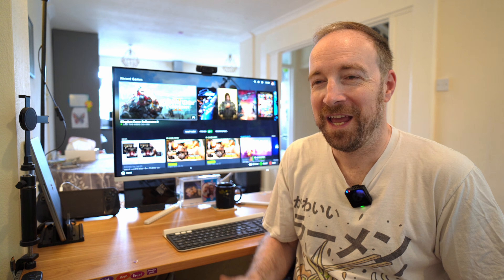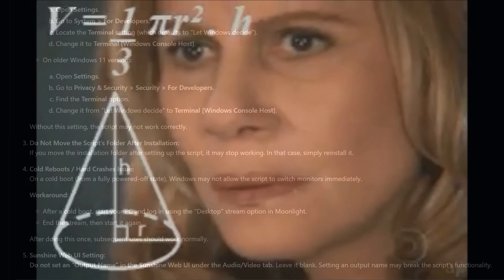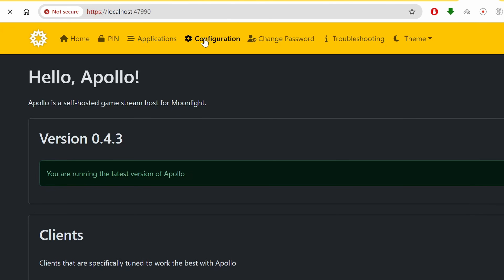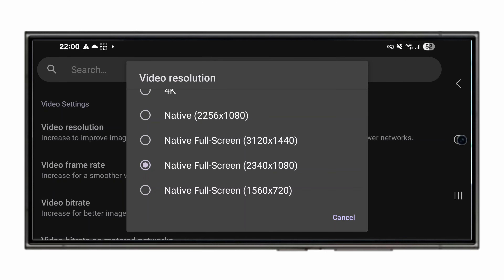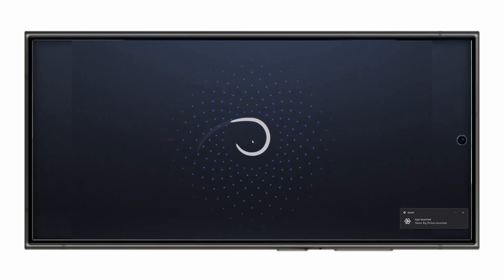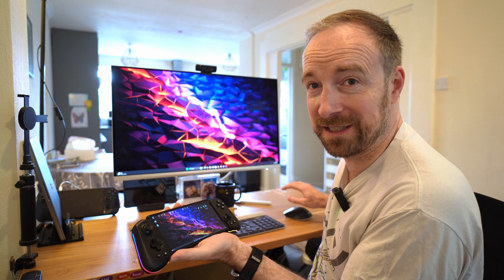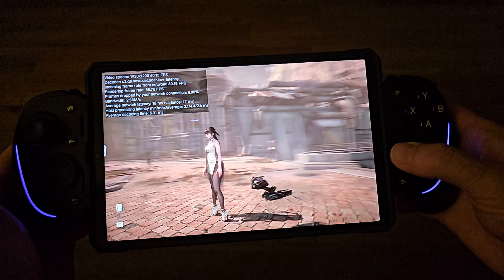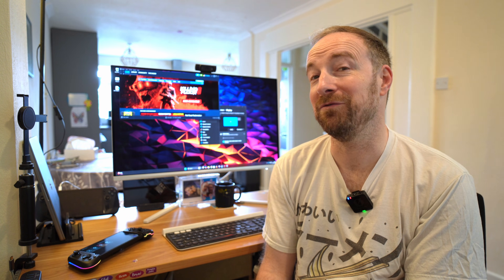Use your FULL phone screen when streaming games!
Say no to pillarboxing! Use your full, glorious wide screen on your mobile phone when streaming games to it. It's... surprisingly easy!

0:00 Intro
1:18 Brief Demonstration
2:00 Apollo and Artemis Setup
4:46 Testimonial
5:12 Virtual Display Issue
6:21 Stutter Issue
6:42 WAN Access
7:13 Outro